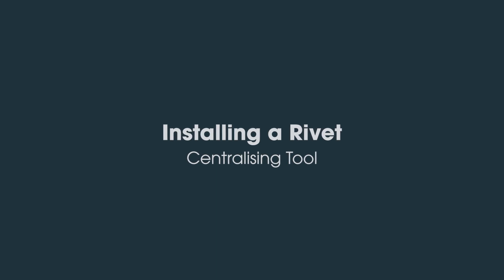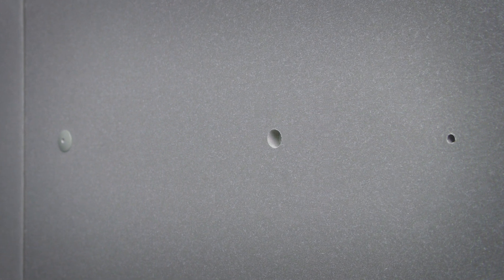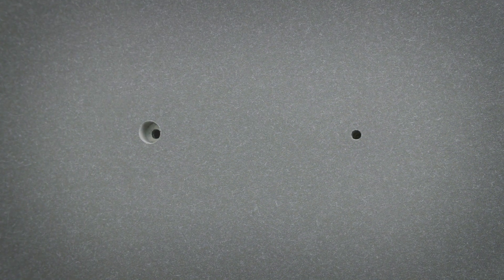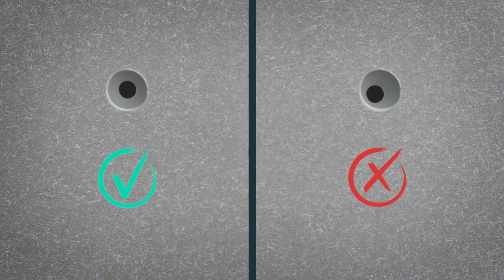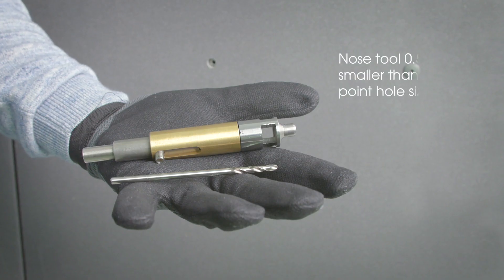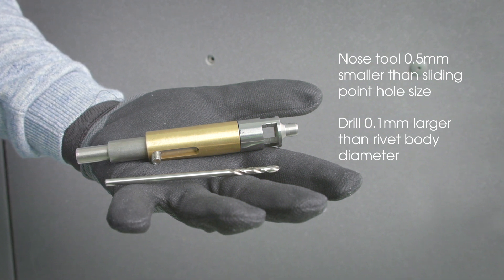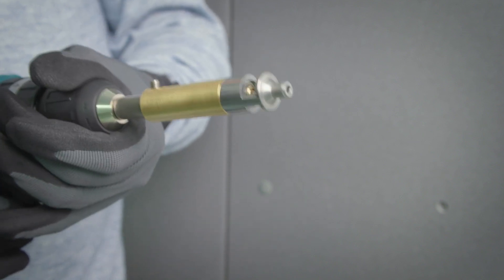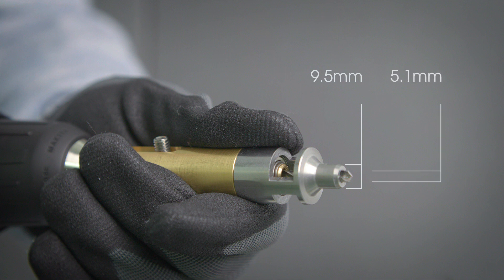Mainline Products: Installing a rivet using a Centralising Tool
A short video to demonstrate the importance of using a Centralising Tool correctly when installing a rivet.

Mainline Products are a market leader and international supplier of high-quality fasteners, profiles and accessories to the rain-screen façade industry. With over 30 years at the forefront of innovation, we’ve become a worldwide favourite for the supply of manufacturer-approved fasteners for many leading cladding manufacturers, thanks to our unique colour-matching service.